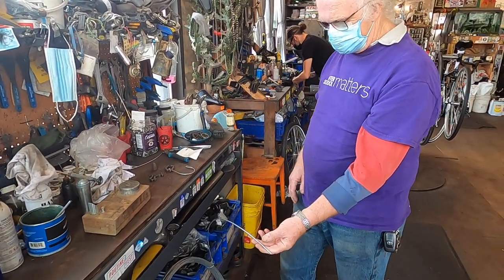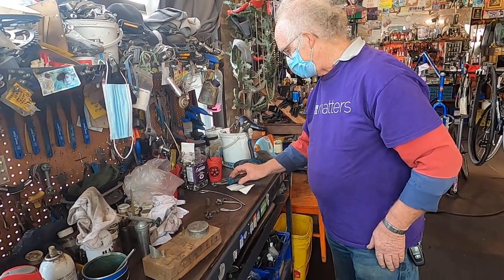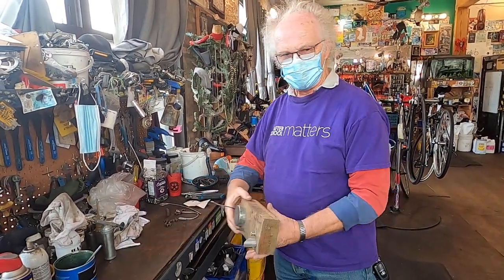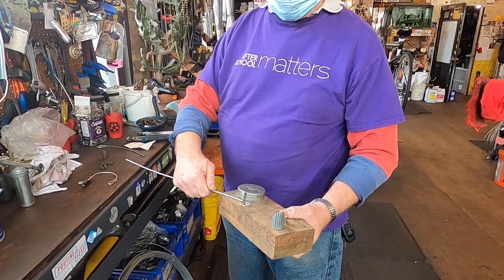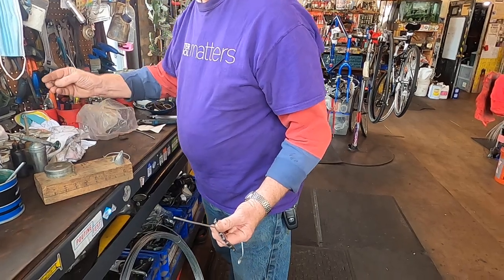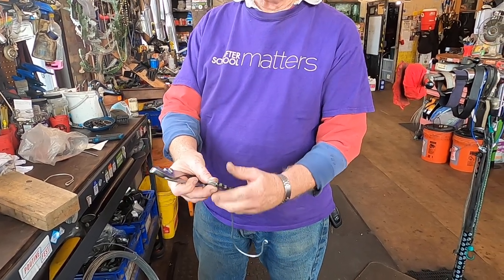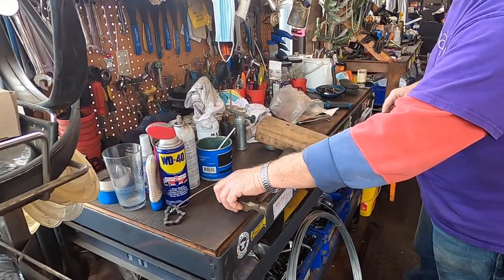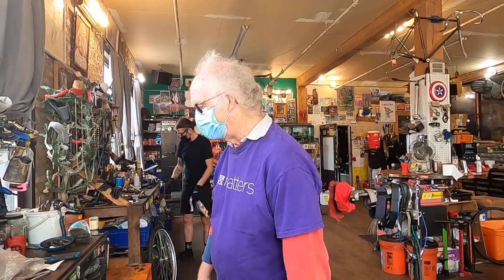Bending Fencing Wire to Hang Wheels with Alan Lloyd